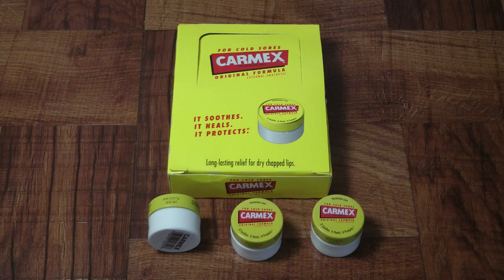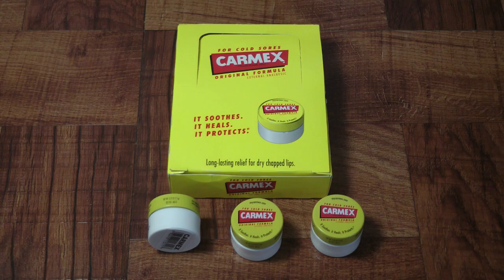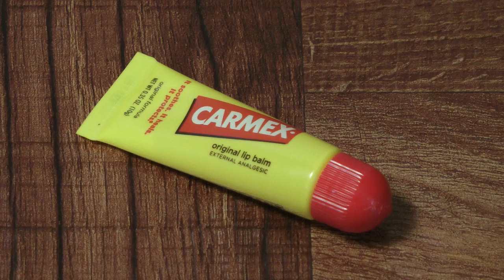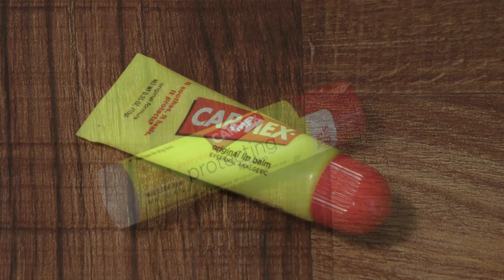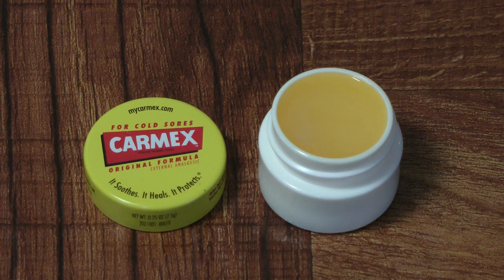How To Get Rid Of A Cold Sore Overnight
How To Get Rid Of A Cold Sores ~ Fast Overnight ~ How to get rid of cold sores is a video about the best way to get rid of a cold sore overnight. On this video you will find out what Causes Fever Blisters, Cold Sores, or what some people call a pimple on your lips. Cold sores are caused from the herpes virus and are sometimes called a fever blister. Whether you call it a pimple on your lip or fever blister, one thing is for sure, a cold sore is not a canker sore. The Herpes Simplex Virus, is sometimes referred to as herpes, hsv1, or hsv2. That’s right, the same virus that causes genital herpes, can cause fever blisters on you lip or mouth. At the time of this video production, there is no cure for herpes, hsv1, or hsv2. Carmex lip balm is the best way to get rid of a cold sore overnight. This Carmex lip balm review will tell you how to use it if you have herpes simplex on or near your lips or mouth. If you are searching for a magic herpes cure, sorry but herpes is a virus. If there was a way to get get rid of herpes forever, you would not have to look for it on a YouTube, it would be all over the news. So watch this video to find out how to get rid of cold sores in one day (1 day).

Although products like Abreva work well for cold sores a product I have used for years is Carmex. Carmex can be found near the checkout at most pharmacies and in the pharmacy section of most grocery stores. It is inexpensive and works overnight to relieve the soreness, pain and embarrassment associated with cold sores. In fact I have not had a cold sore on my lip in years because I keep a supply of Carmex handy. It is even sold in a small tube you can keep in your purse or pocket because it is the best lip balm you are going to find.

You are probably wondering if Carmex works on herpes that are on your lip, does it work for genital herpes? And the answer is, you bet it does! This product does not care if you have herpes simplex 1, or herpes simplex 2, if you are one of the estimated 1 in 6 people in the united states with herpes and you have herpes symptoms weather they are on you lip or anywhere else on you body, Carmex will decrease the severity of your symptoms and significantly reduce the amount of time you have an outbreak.

If so you need to watch this video ~ How To Check Tire Pressure Without A Gauge